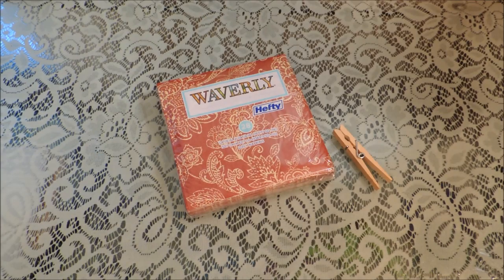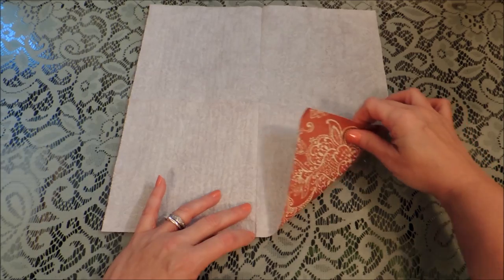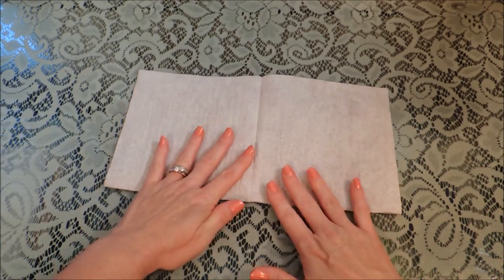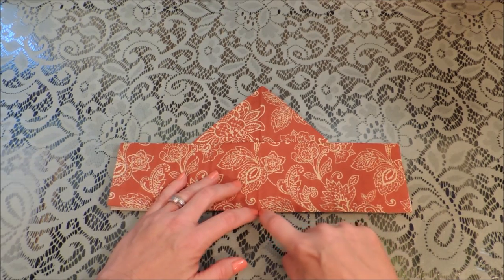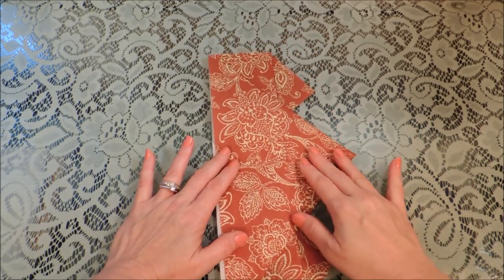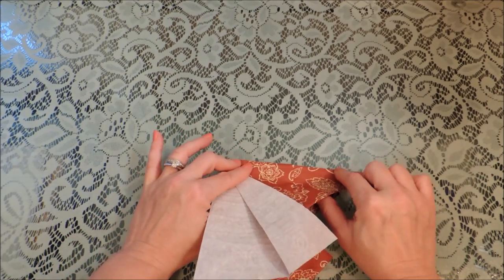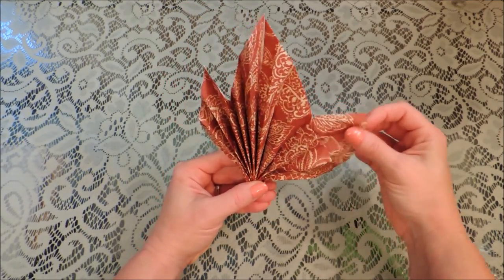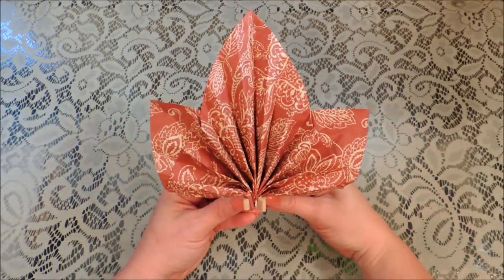Maple Leaf Napkin Folding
This Maple leaf napkin fold is the perfect compliment to your table at Thanksgiving or any Fall gathering.